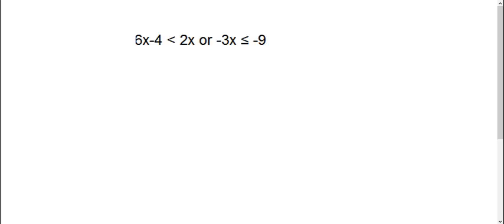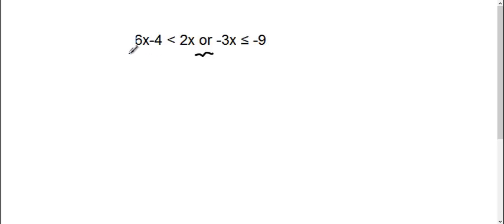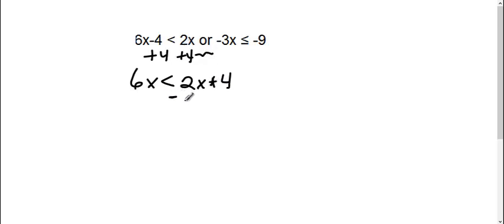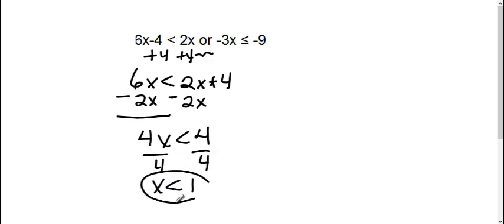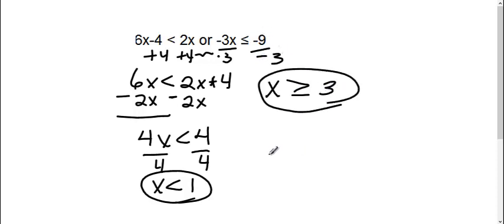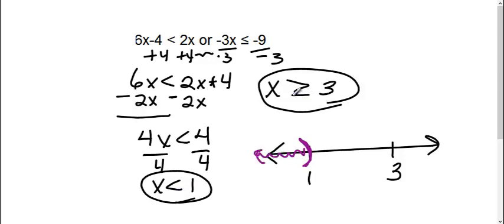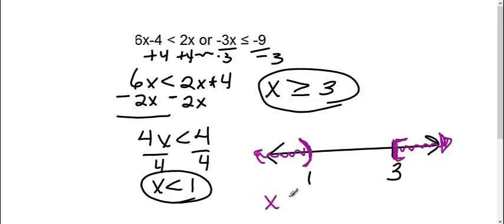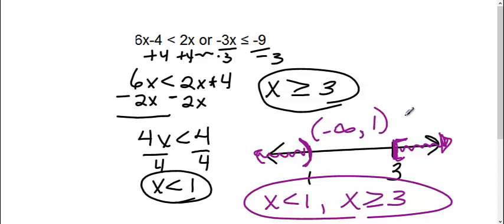Set Operations and Compound Inequalities